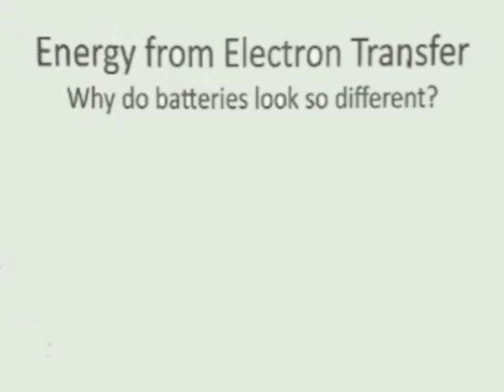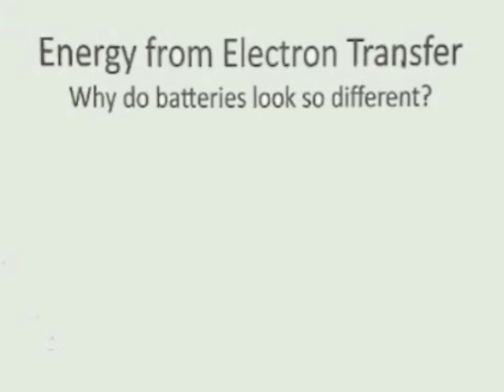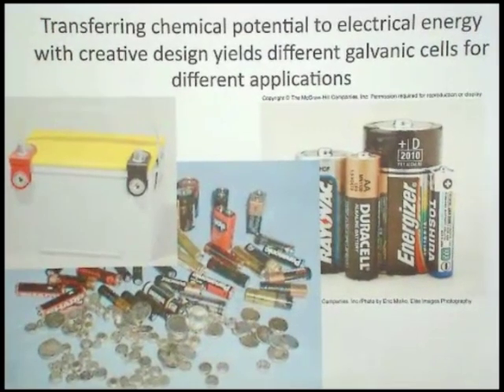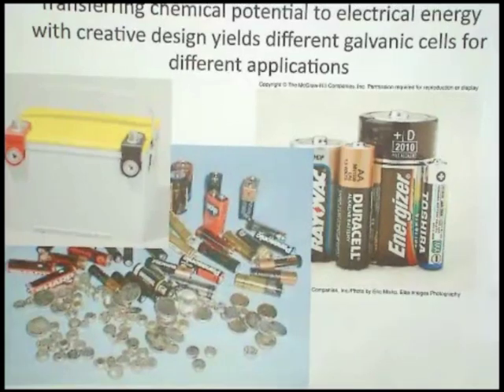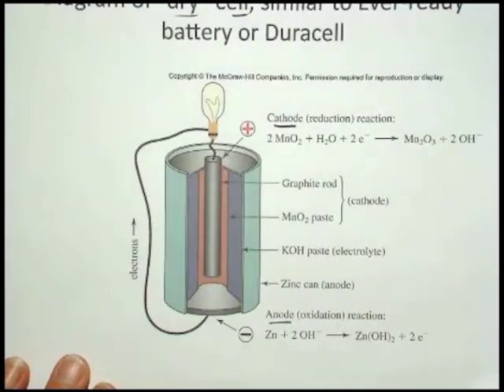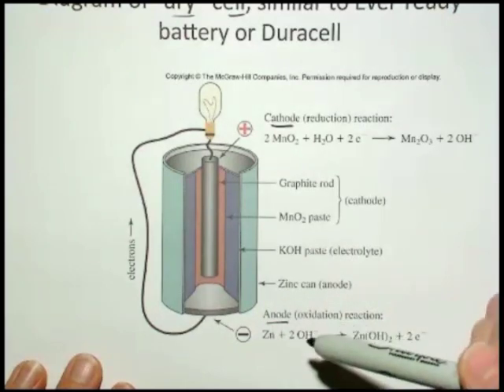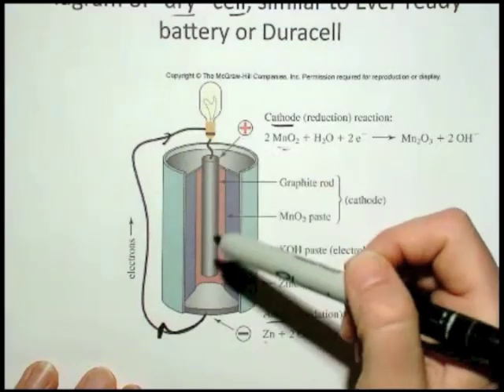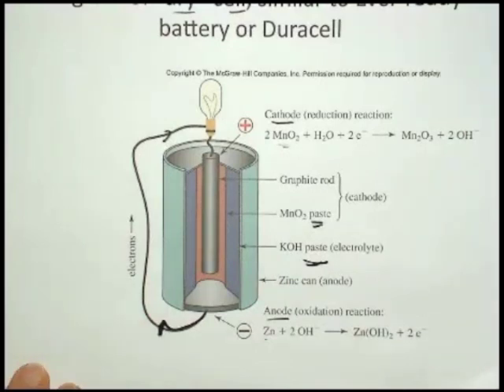CIC305K Parts of a Battery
parts of battery diagram and intro